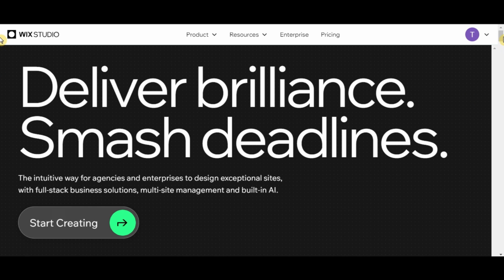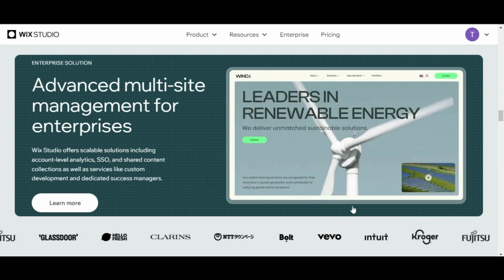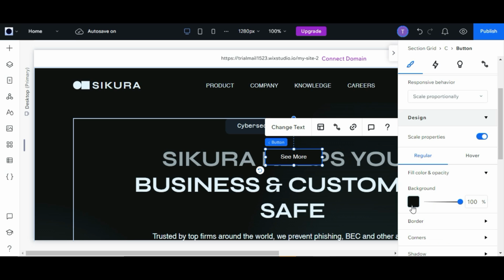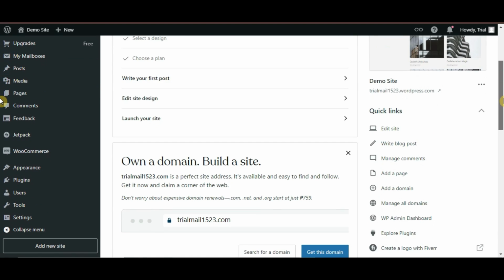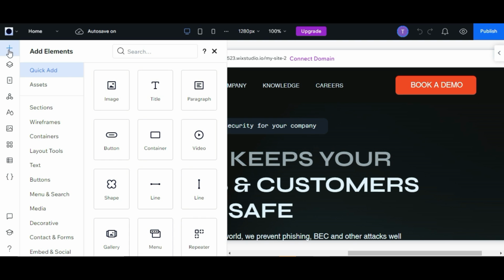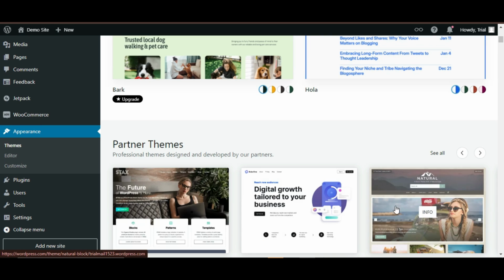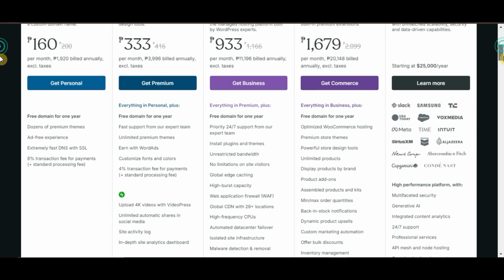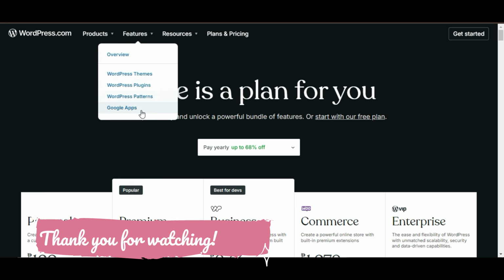Wix Sudio vs Wordpress || Which is Better?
Trying to decide between Wix Studio and Wordpress? Watch this video to find out which platform is better for you! We compare features, customization options, and ease of use to help you make the right choice.